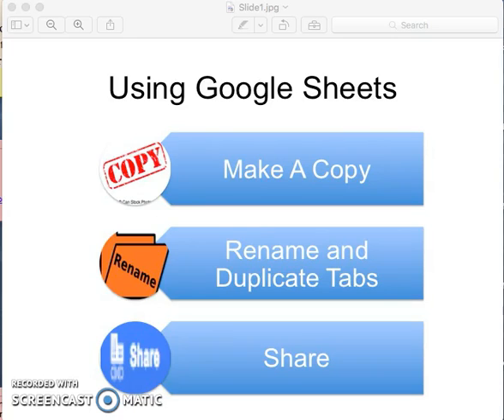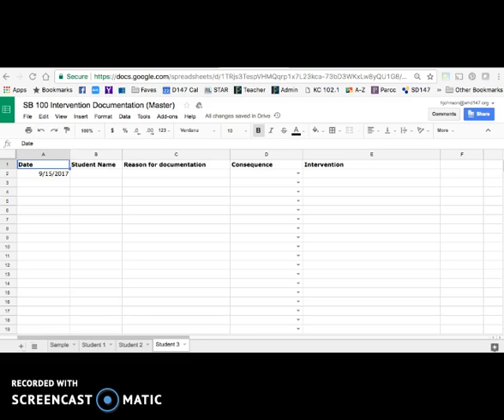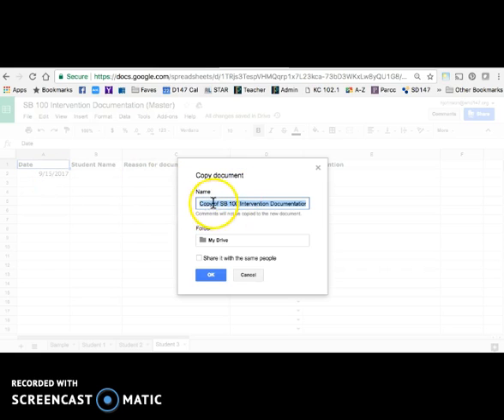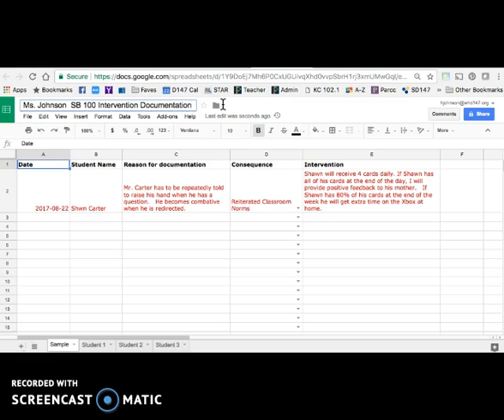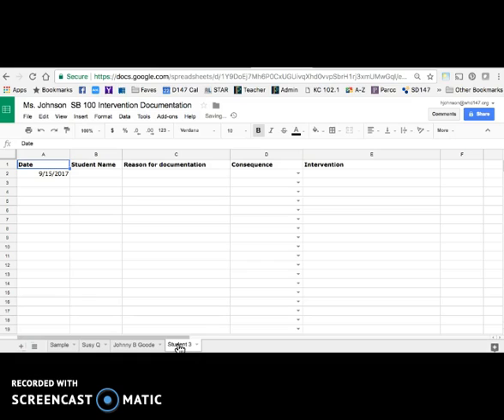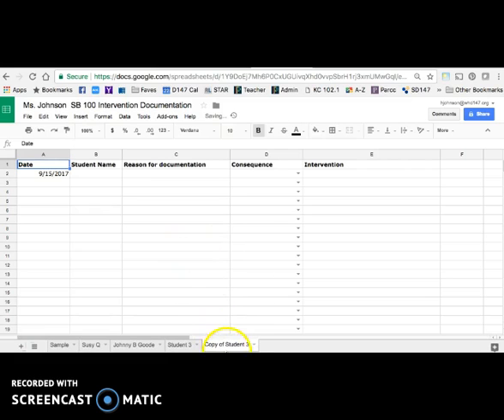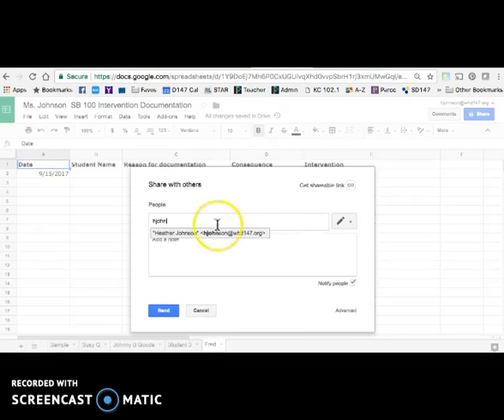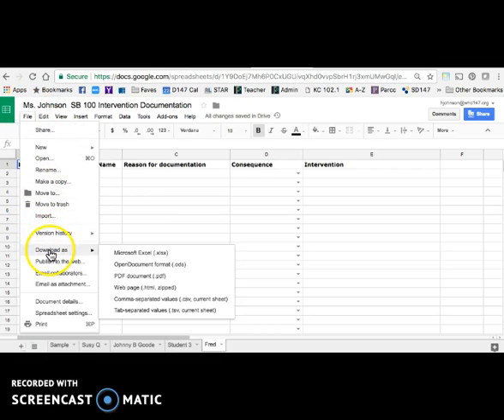Using Google Sheets to Share Documentation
How to share intervention documentation using Google Sheets.